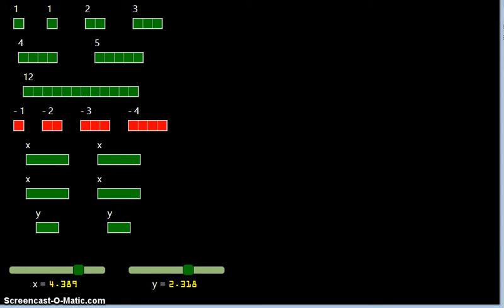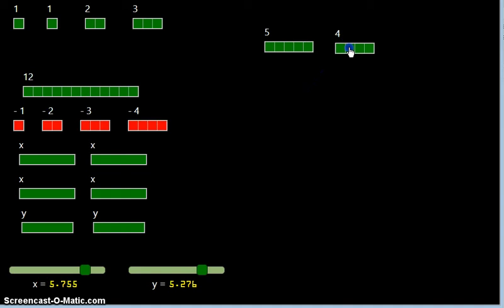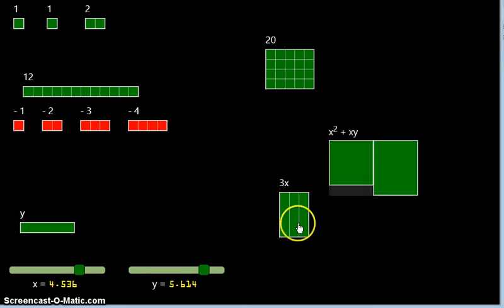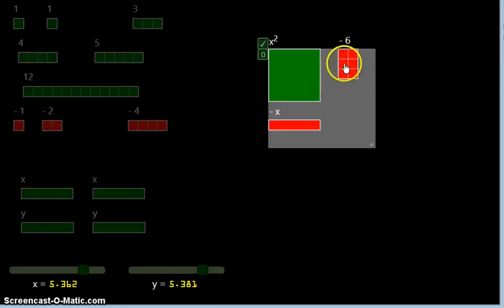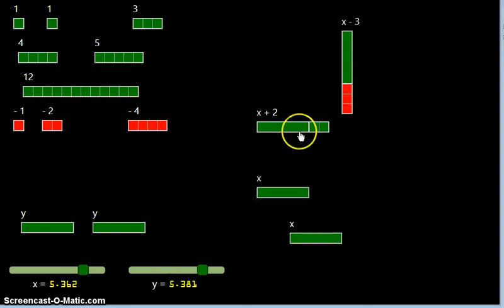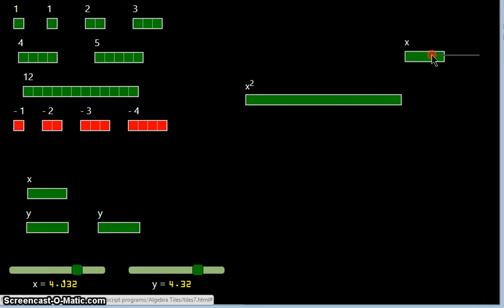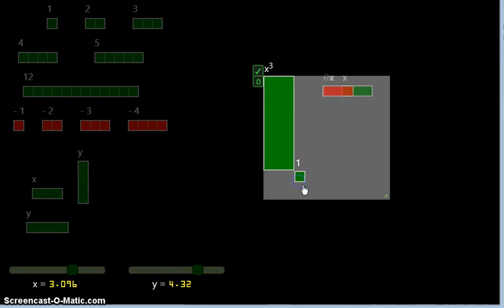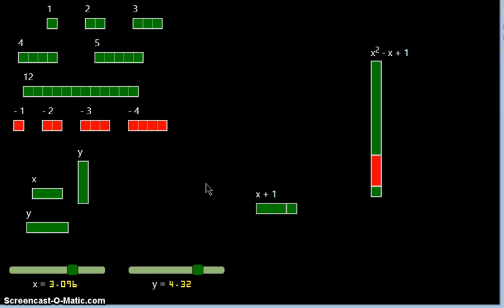Algebra Tiles demo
A demo of my program that lets the user add, multiply, and factor polynomials of arbitrary degree using algebra tiles. (Written in Javascript and JQuery.)